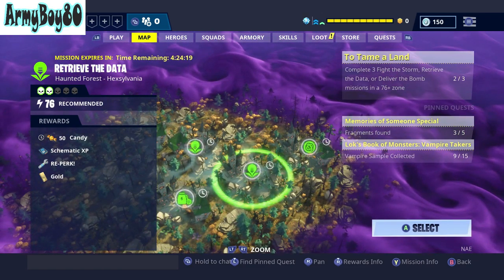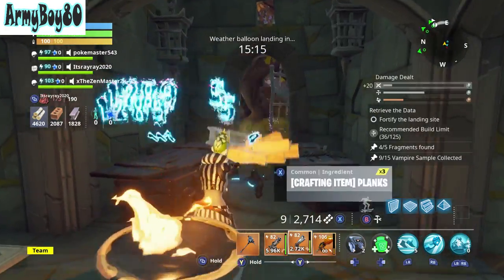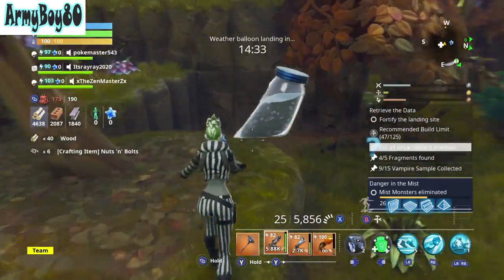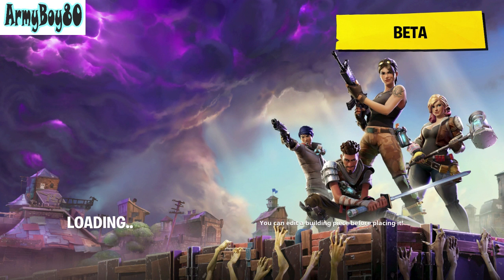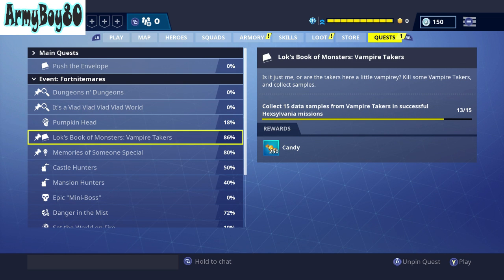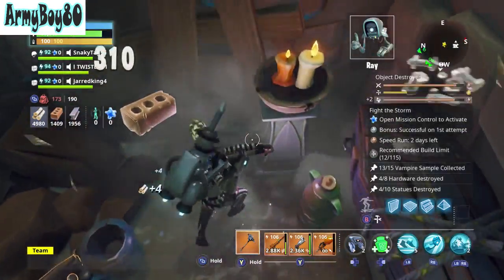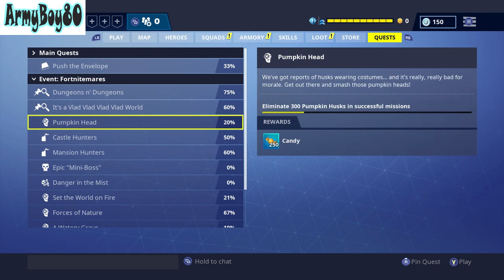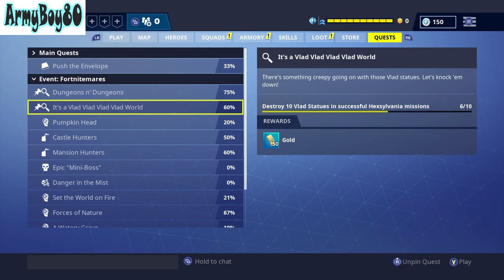Fortnitmares Part 2